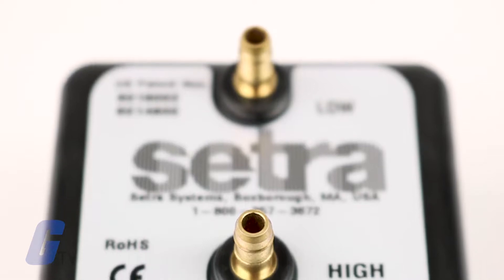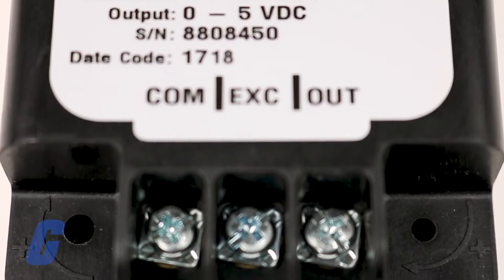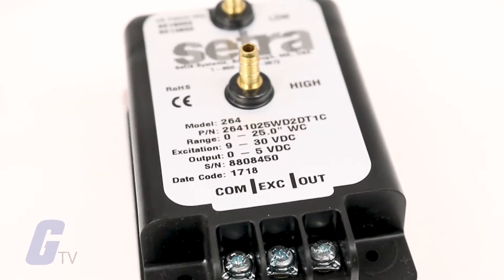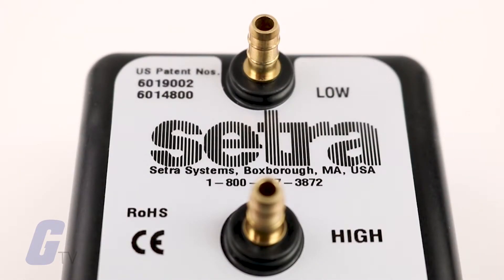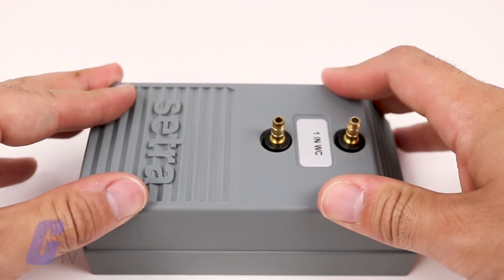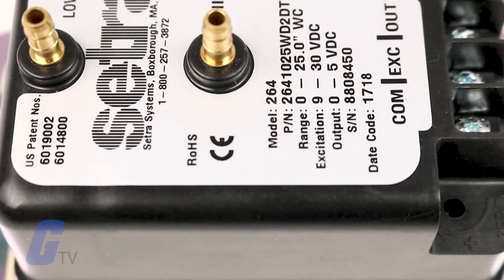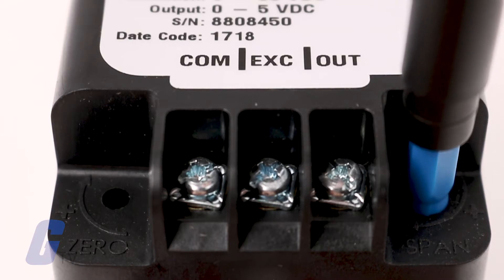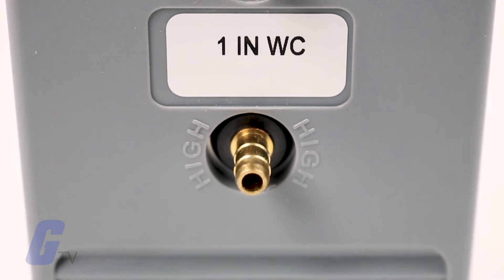Setra's 264 Series Pressure Sensors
With millions of sensors installed world wide, Setra’s 264 is the standard for low differential pressure measurement in HVAC building automation. The 264 very low differential pressure transducer uses a dead‑ended stainless steel welded capacitive sensing element that requires minimal amplification and delivers excellent accuracy and long term stability in critical installations. The 264 has a 3 year, unconditional warranty, giving the end‑user peace of mind well beyond the initial commissioning phase and guarantees performance well after the BAS warranty. The 264 utilizes a robust design that offers brass barbed fittings, and an optional conduit cover for easy and consistent installation.